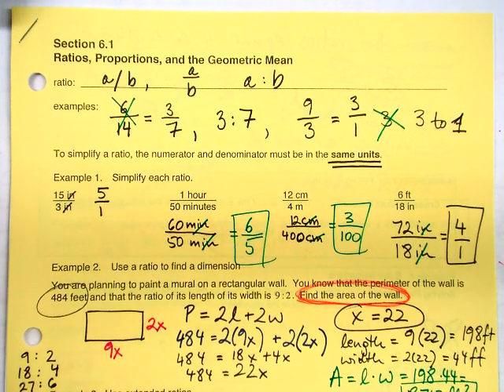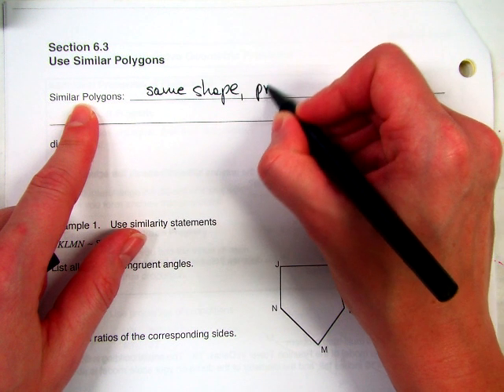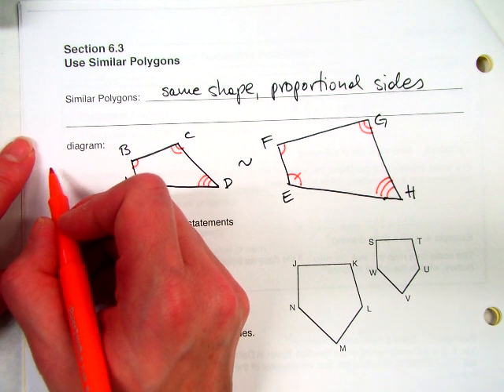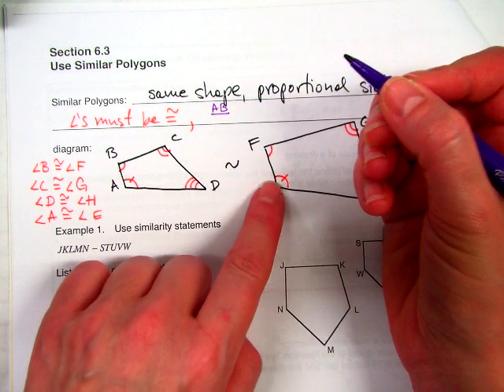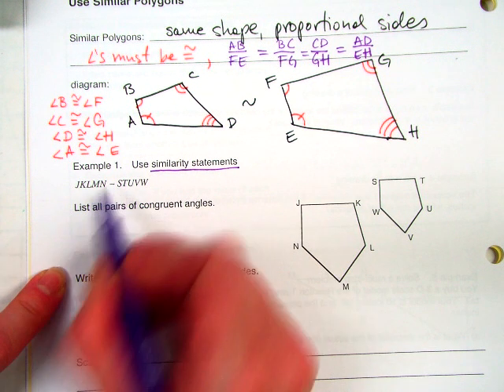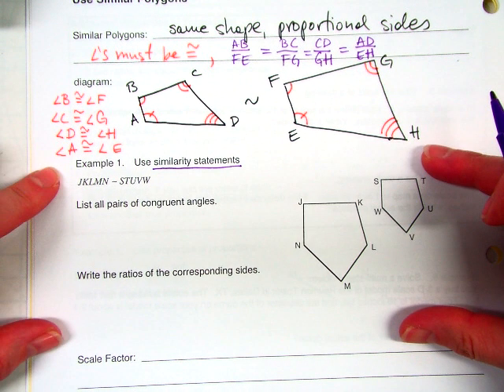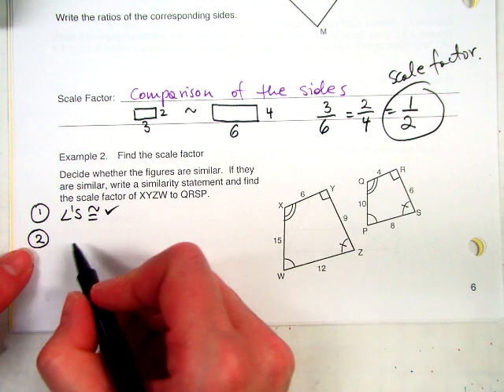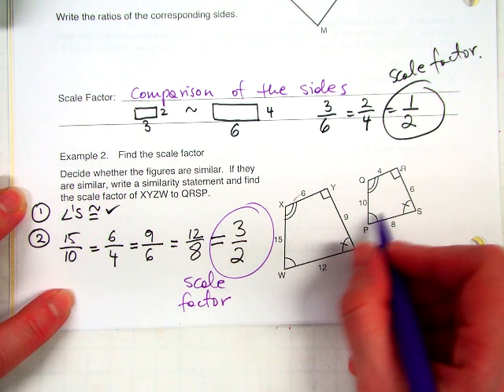473 Ch 6 Section 6 3 Notes